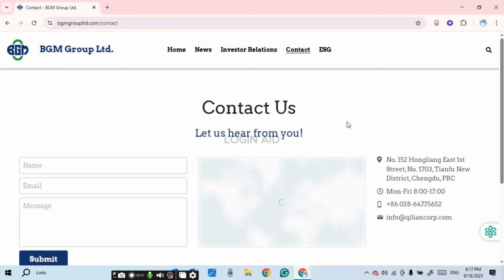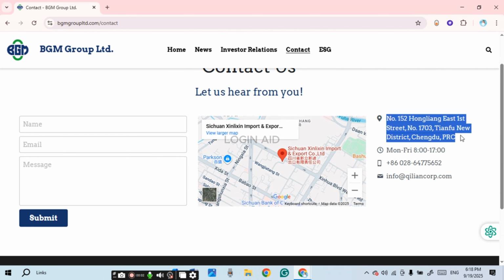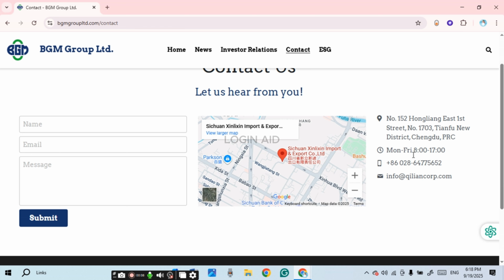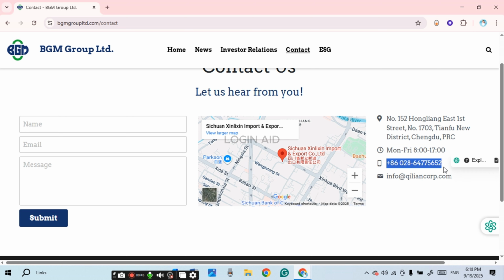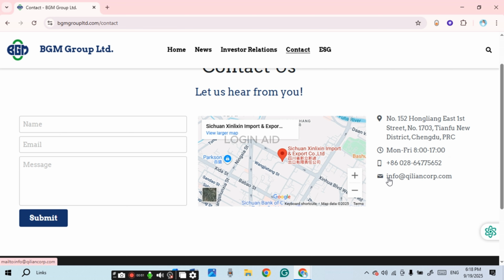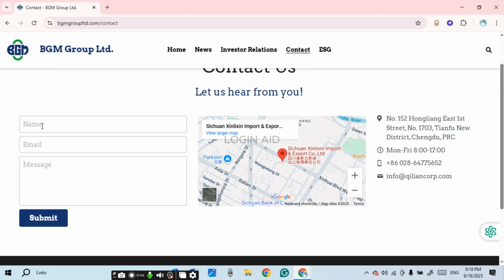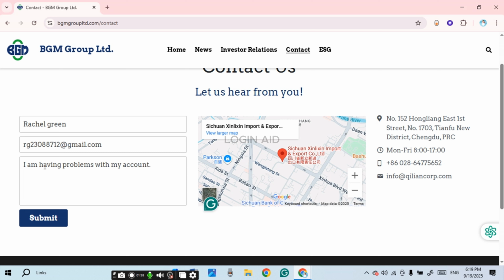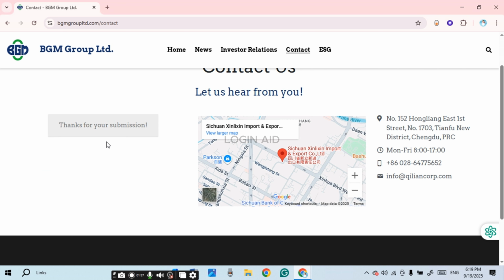Contact BGM Group Ltd Online | Connect With BGM Group 2025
Always use official channels to ensure your inquiry is handled securely and promptly.